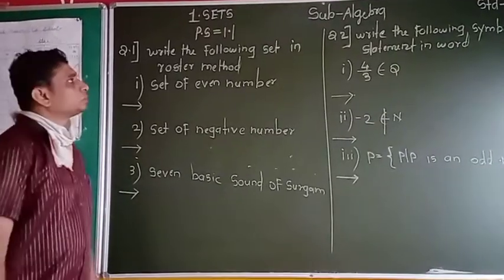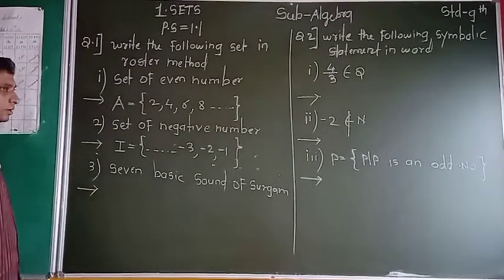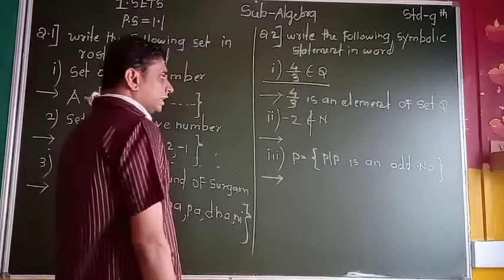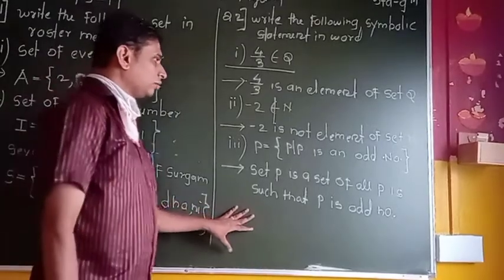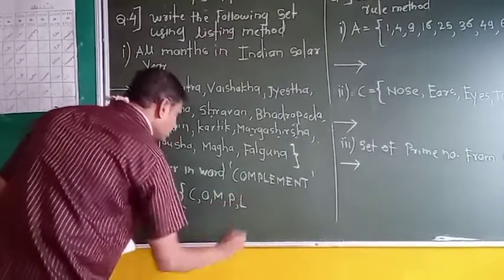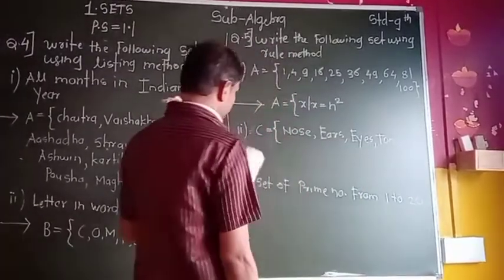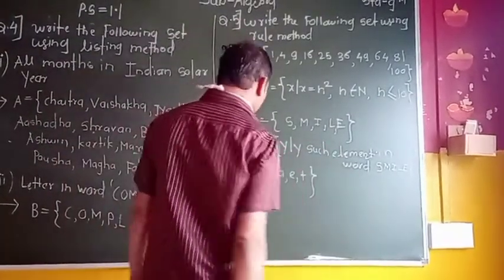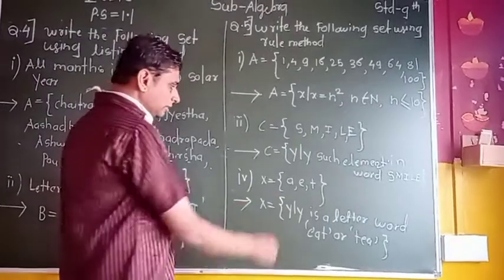|Algebra | Sets |Grade 9 Practice set 1.1|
In this video,I have explained about Sets of Grade 9.